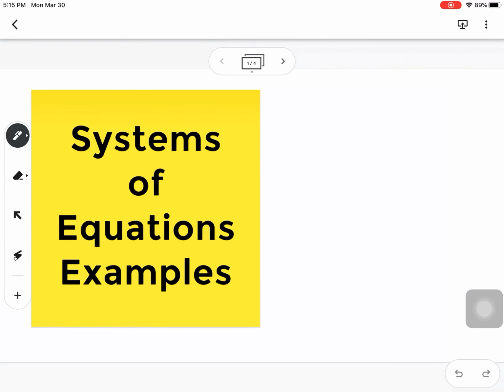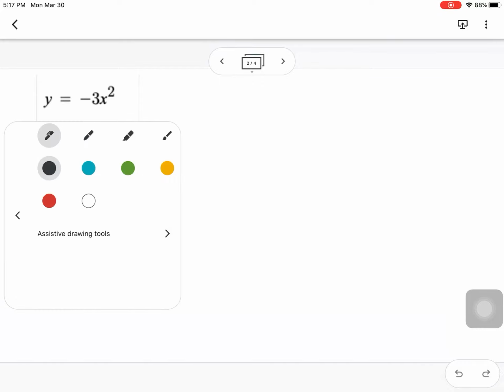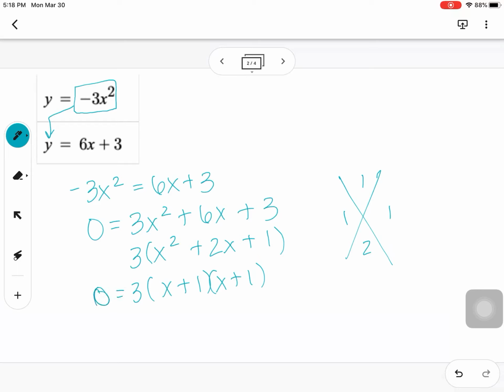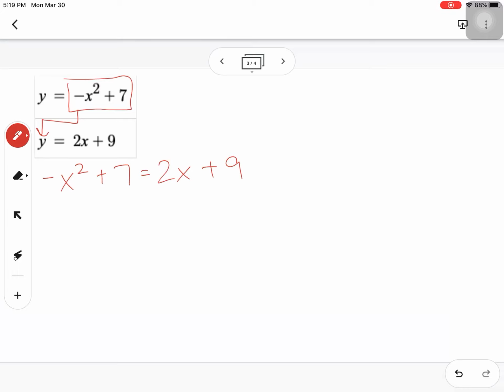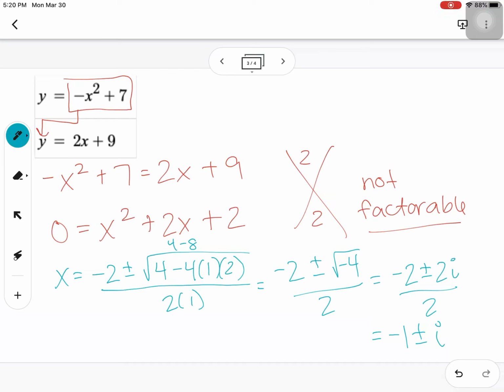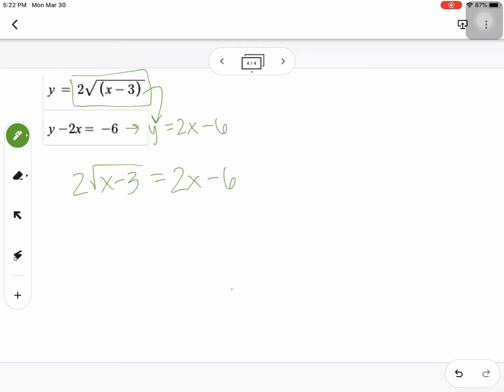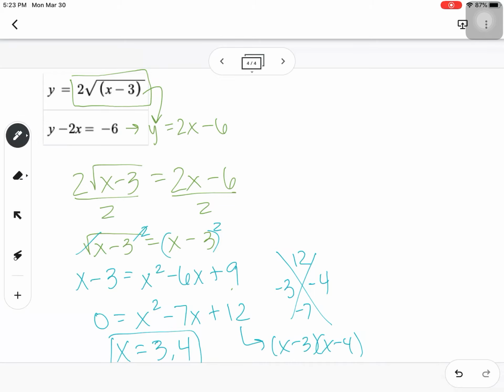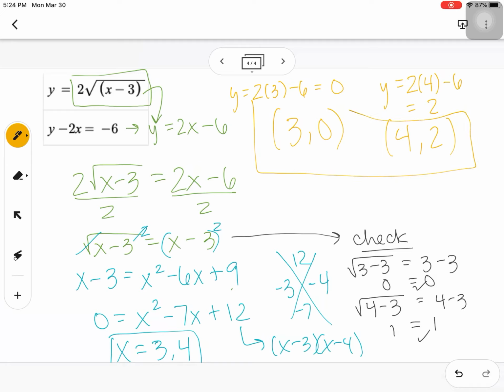HA2 - 7A - Nonlinear Systems